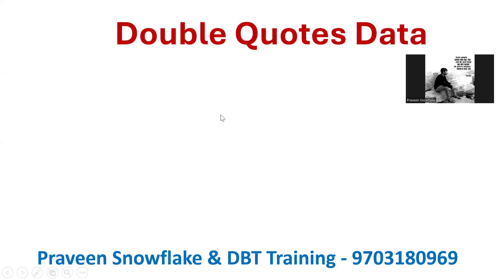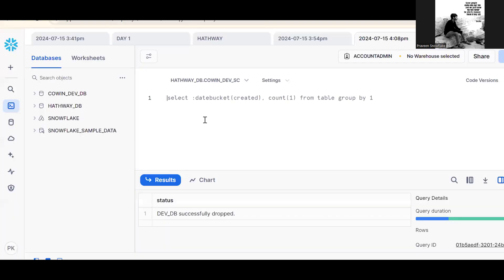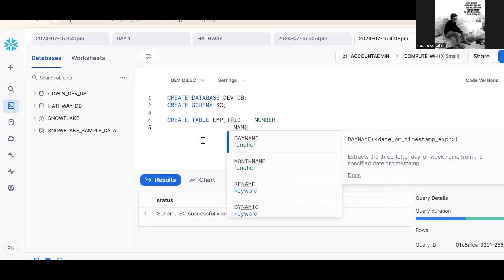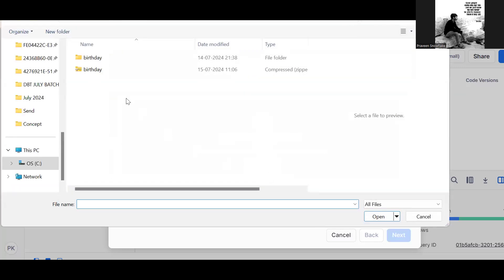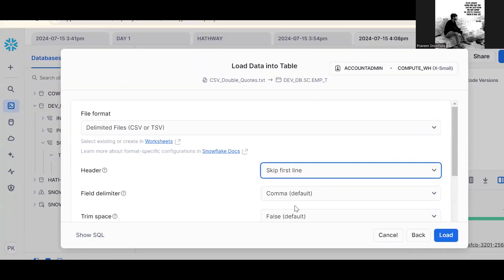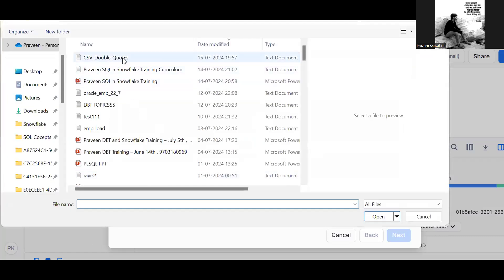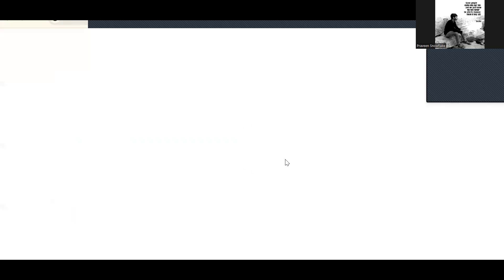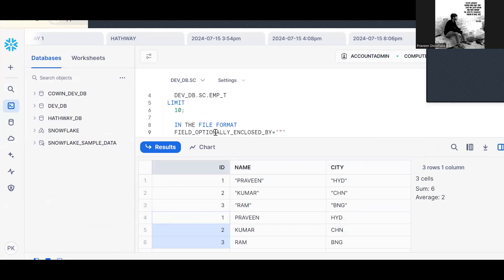How to load data with doubles quotes in Snowflake | Field_optionally_enclosed_by Parameter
Loading CSV Data into Snowflake Table which has Double Quotes in it